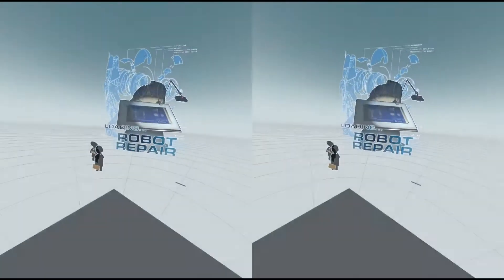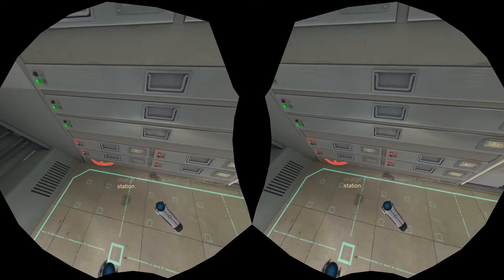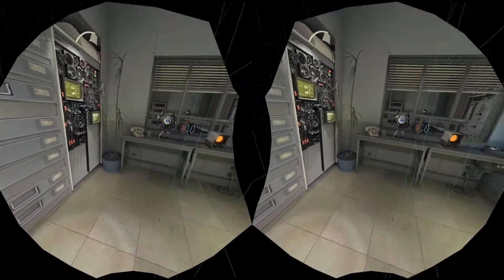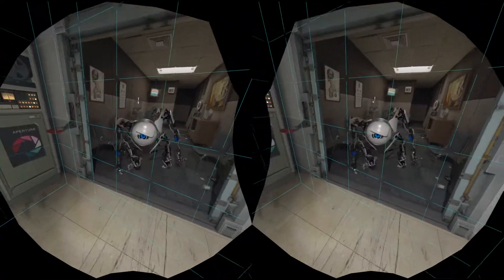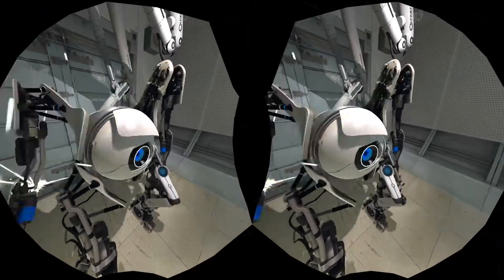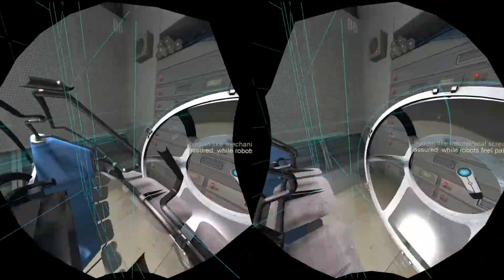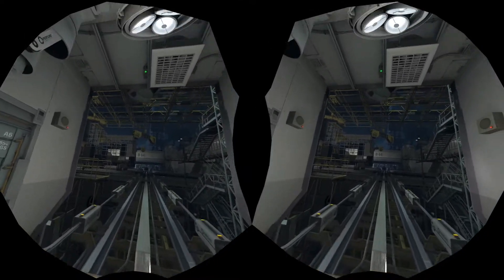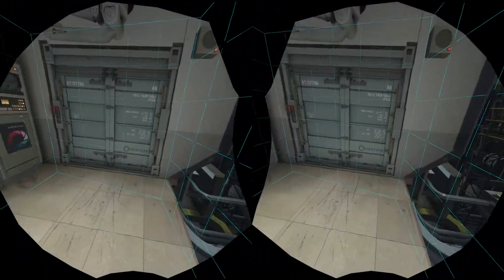Robot Repair speedrun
Going through Robot Repair as fast as possible (though the time could be improved by a little bit).

Played on HTC Vive Pro.